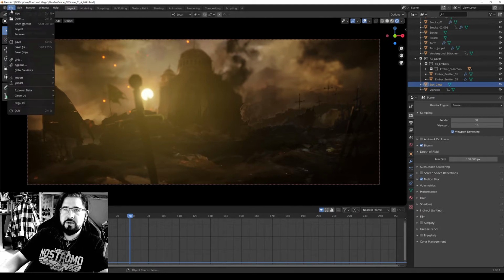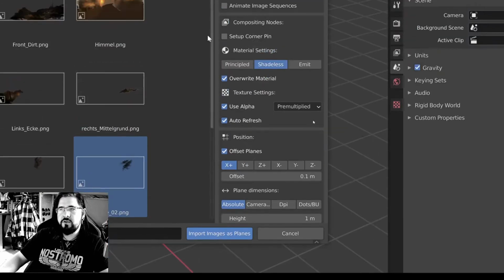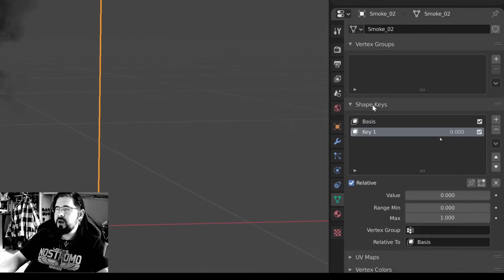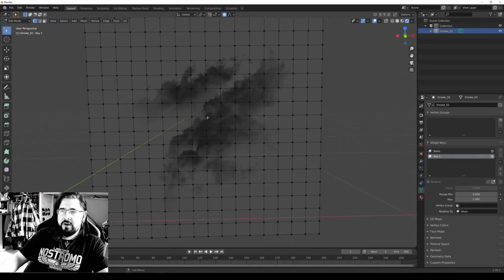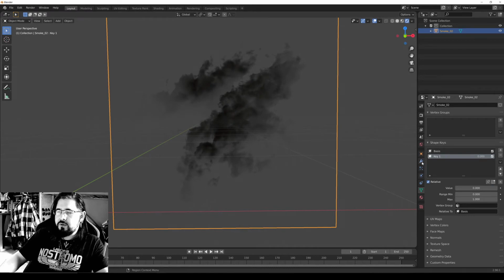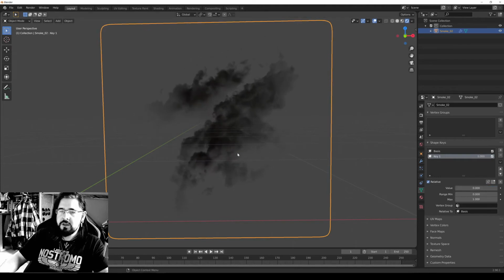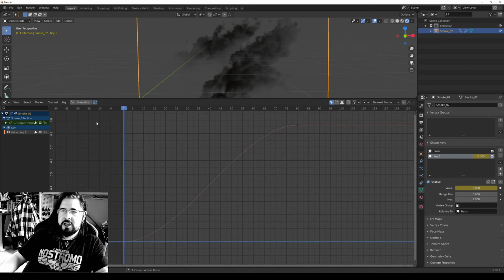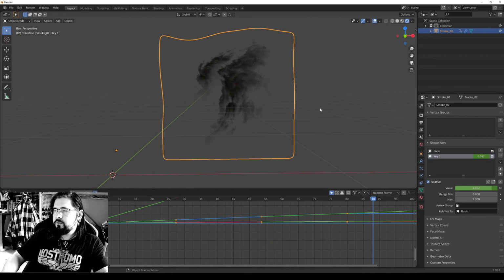Blender Tutorial: Animating Smoke (non-simulated)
Demonstrating my technique to animate smoke without using any kind of simulation.